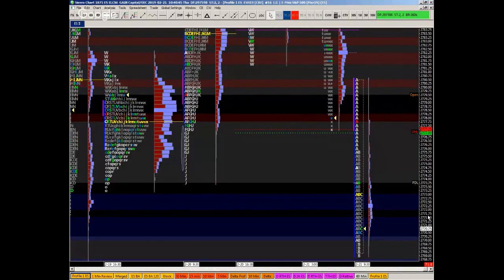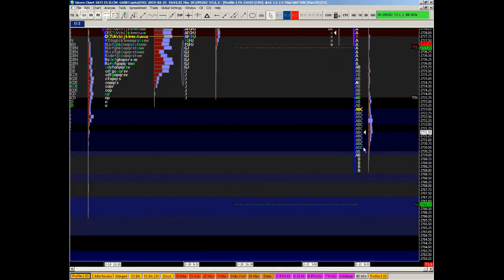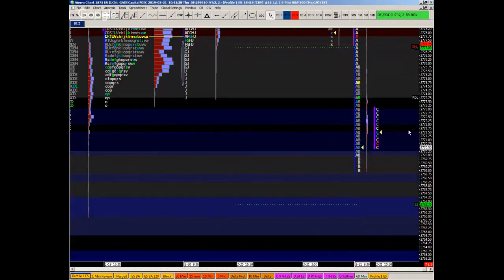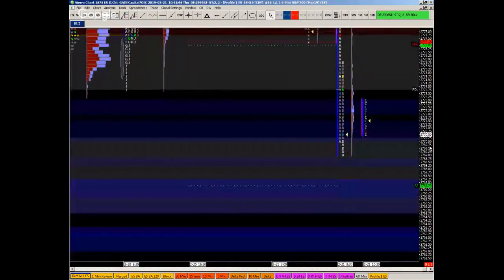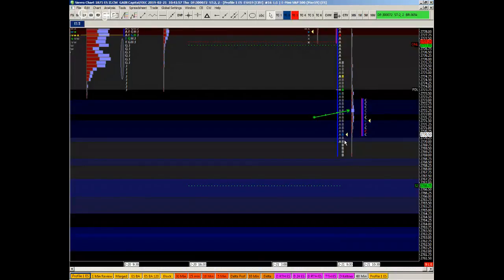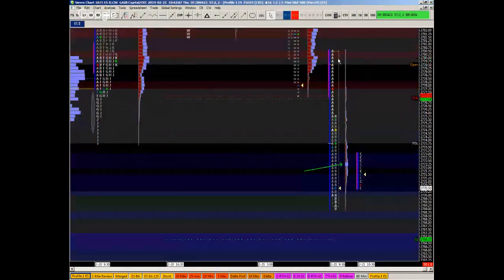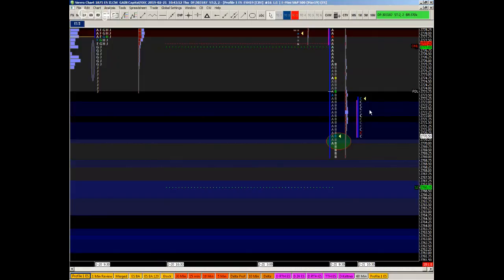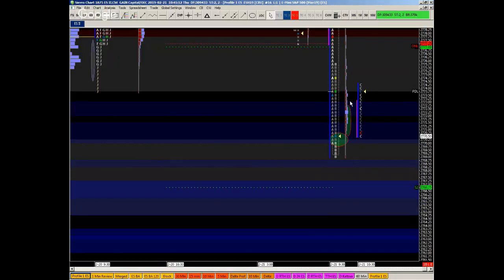2-21-2019 ESH19 C Period Example